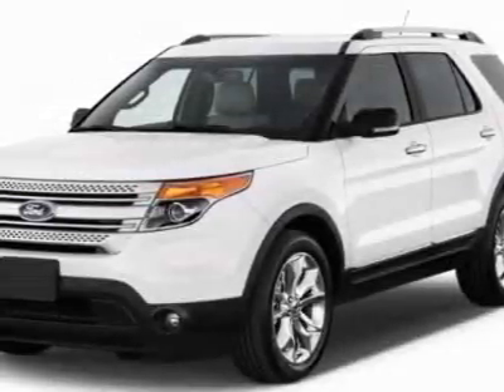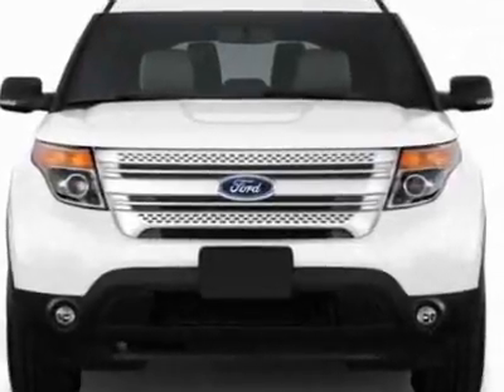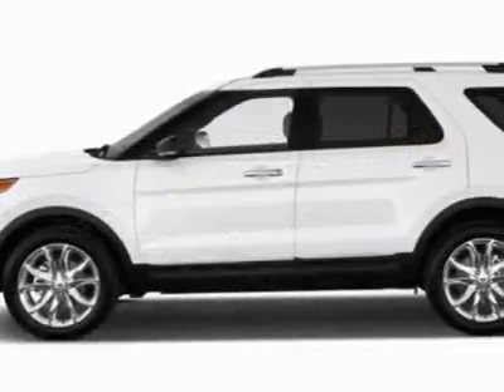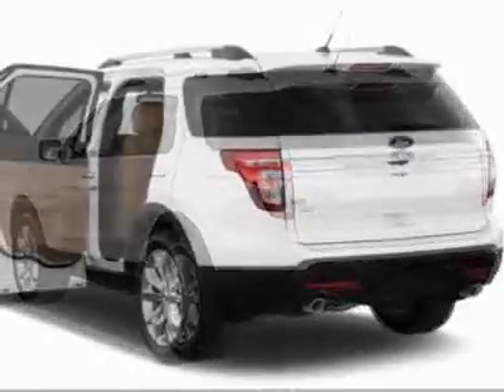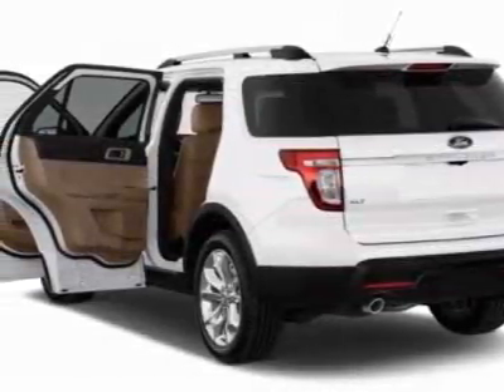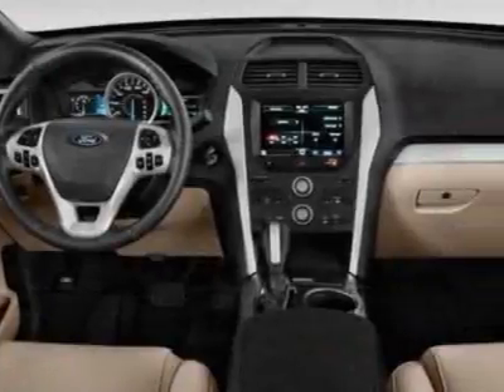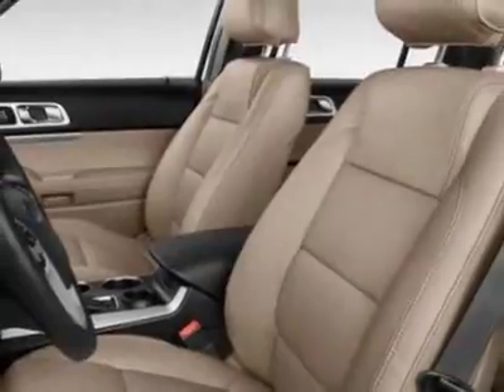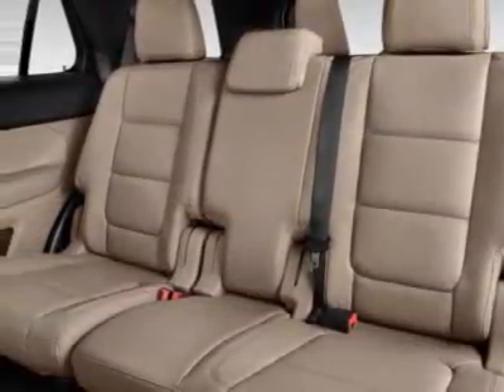2012 Ford Explorer SUV - Nicholasville, KY